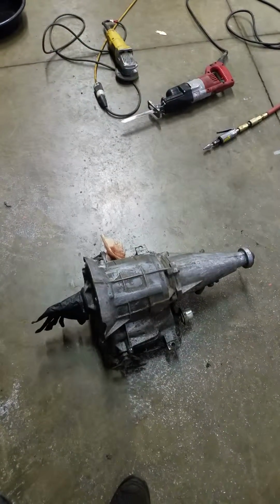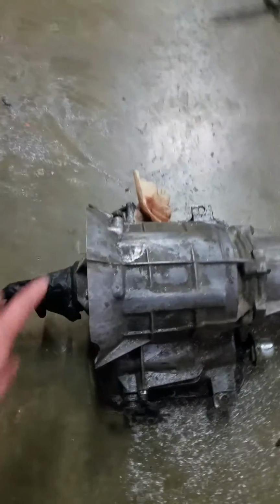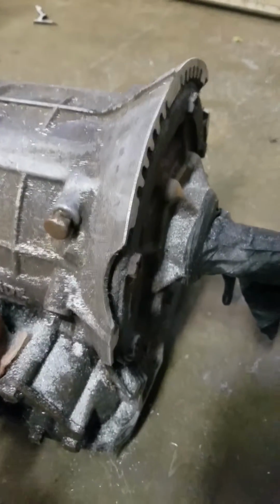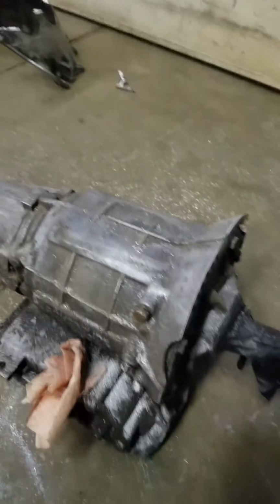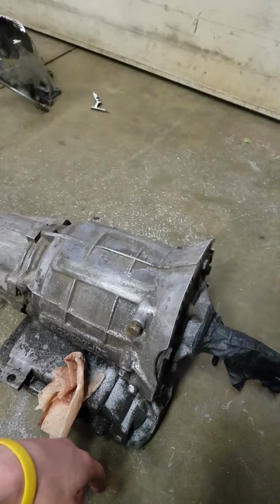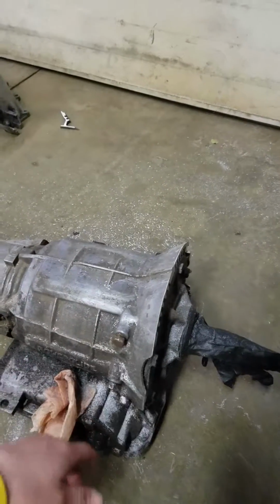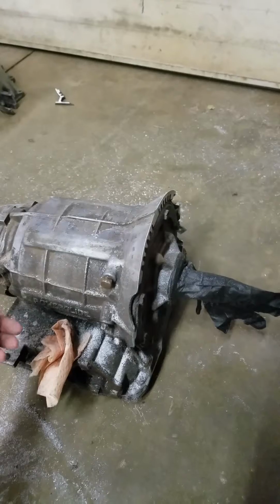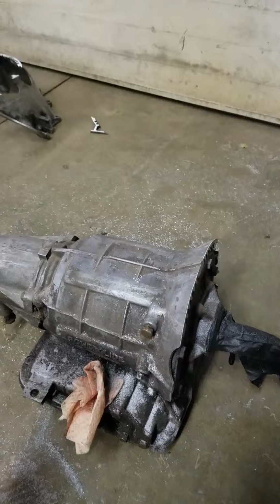Cutting powerglide bellhousing.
Cutting the bellhousing off a powerglide transmission for a ultrabell.